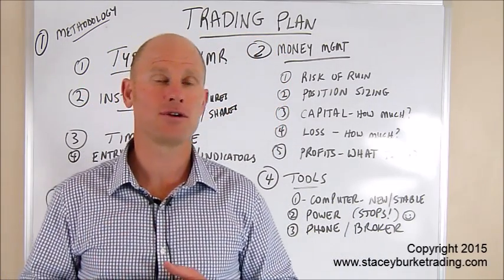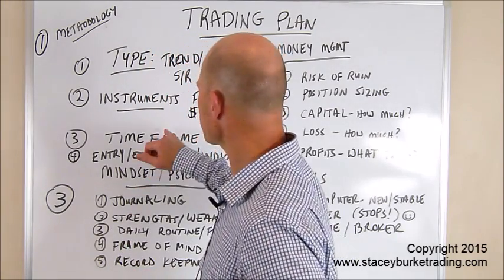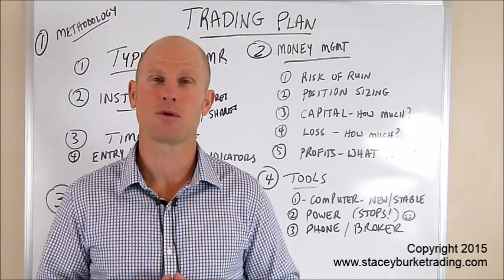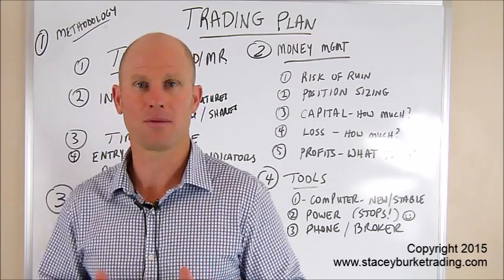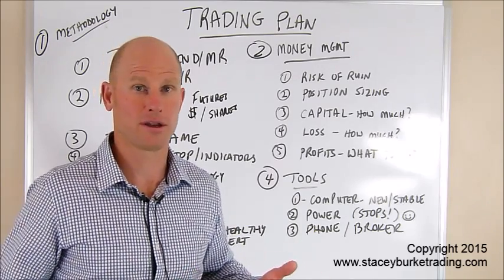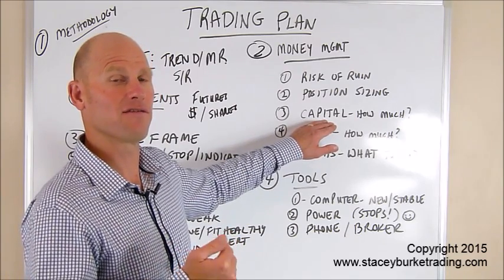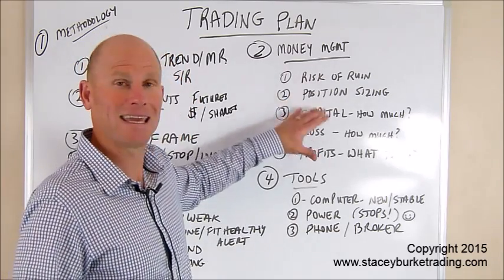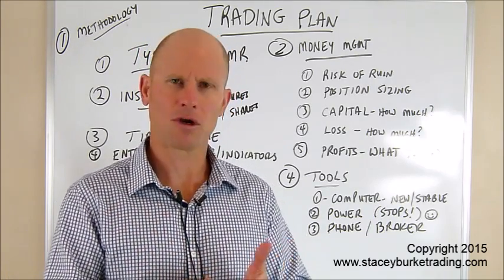How To Create A Successful Professional Trading Plan (ADVANCED)